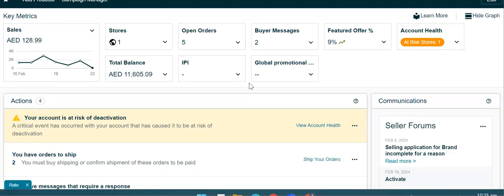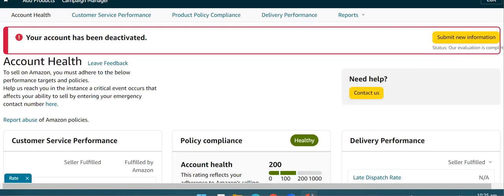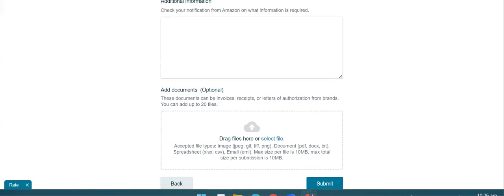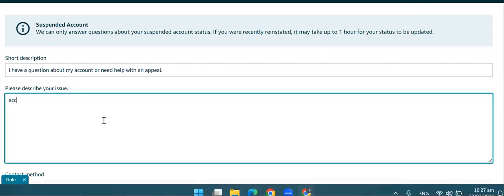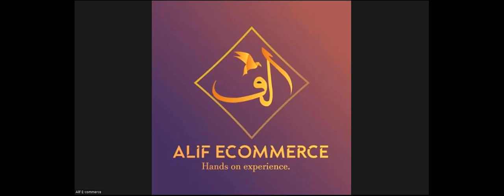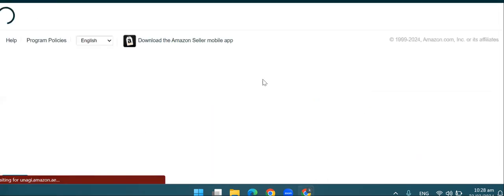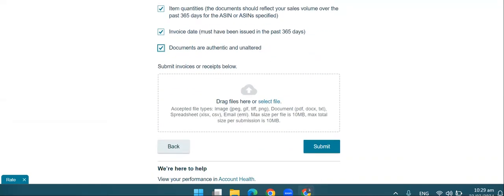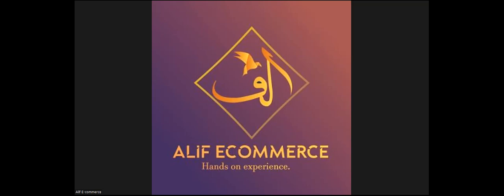How to Submit Appeal | Plan of Action On Amazon for Account Reactivation